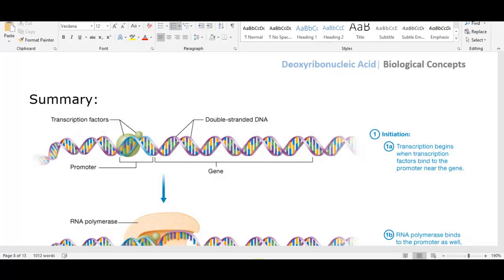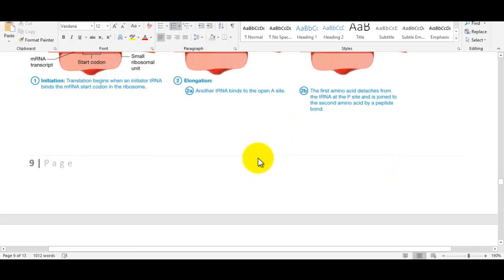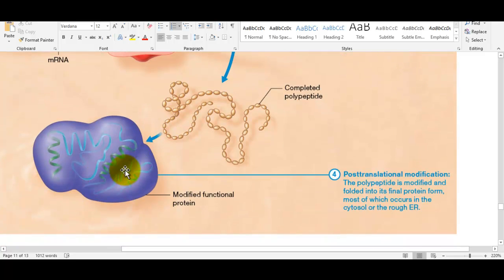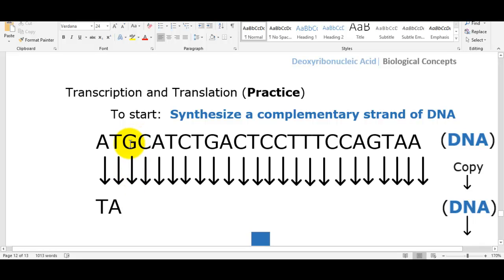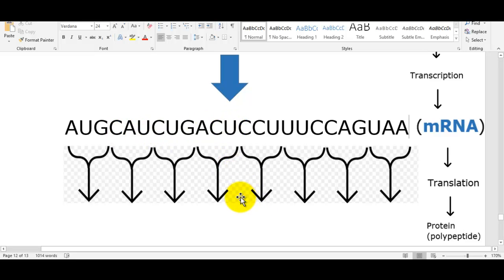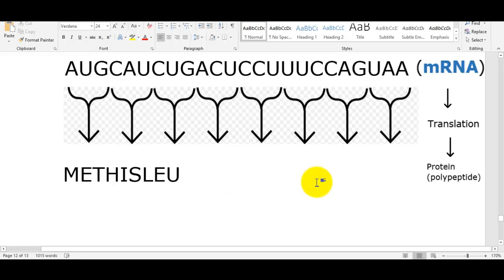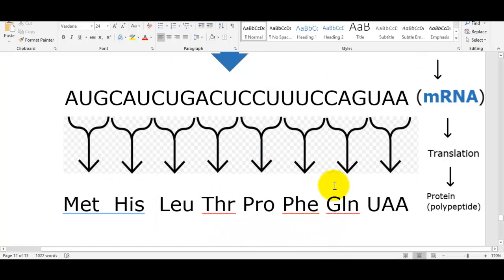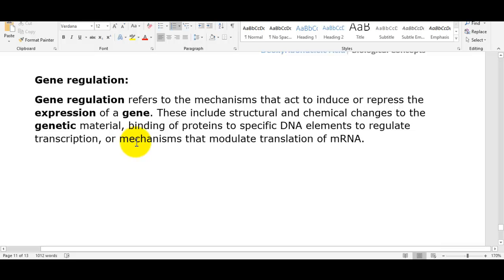Week 5: Video 3